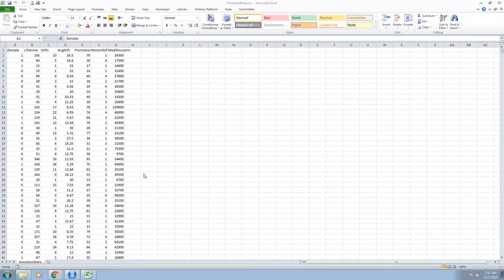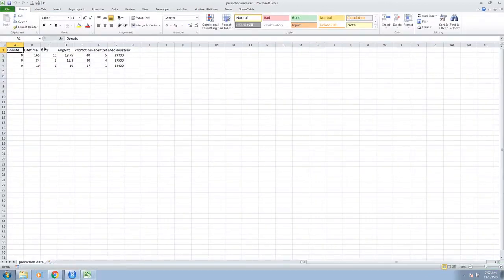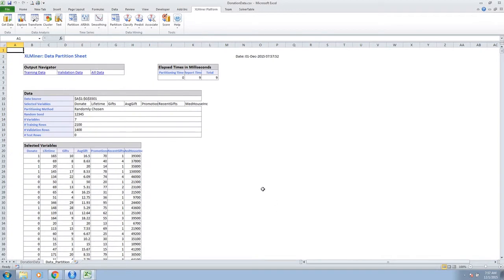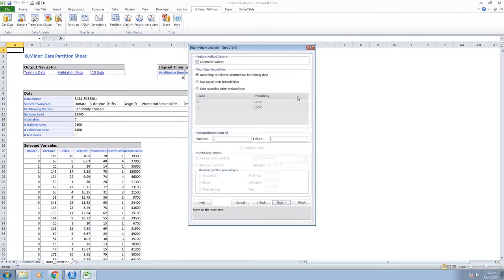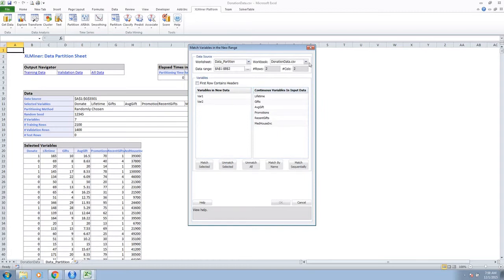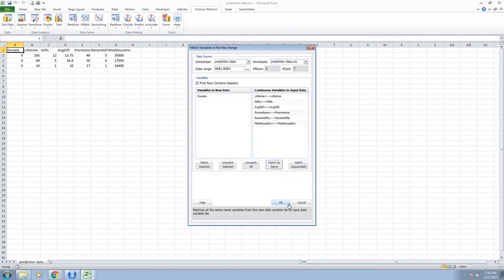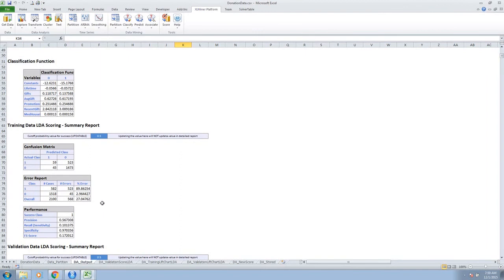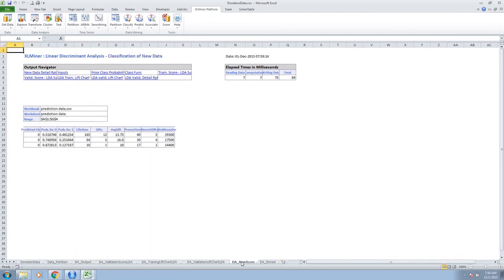My Ezvid Video